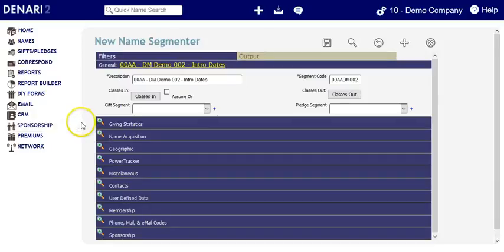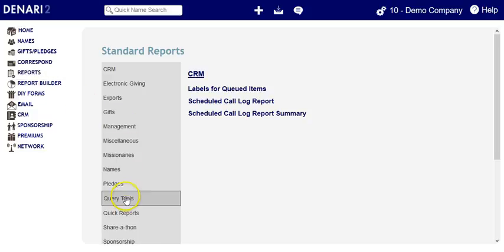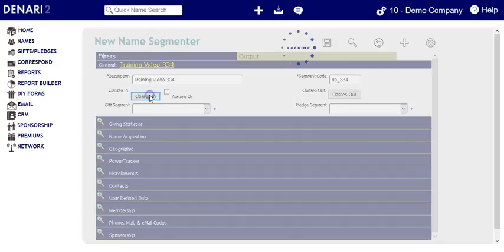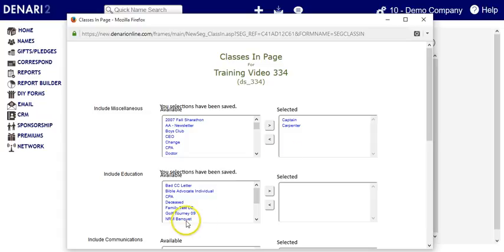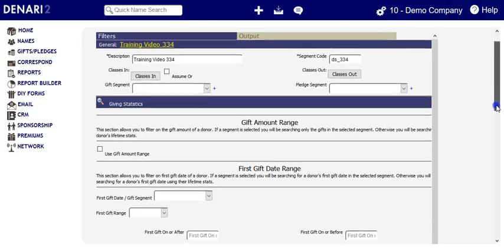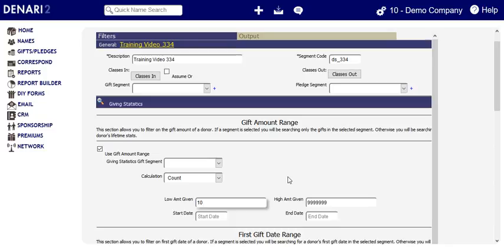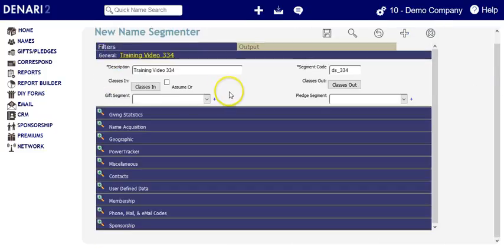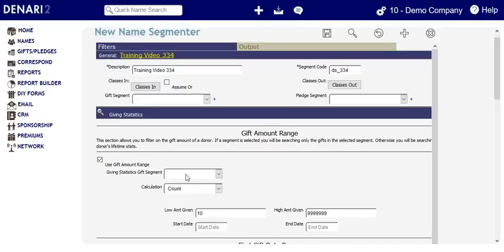Donor Software | Online Donation Software | Denari2 | Name Segmenter Management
Donor Software | Online Donation Software | Denari2 | Name Segmenter Management – In this lesson, learn how to manage your Name Segmenter records.